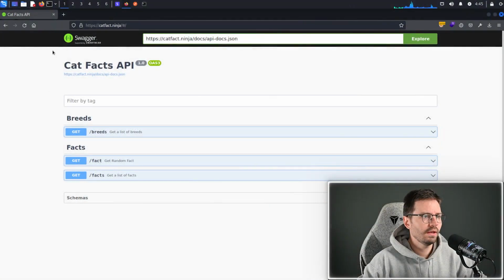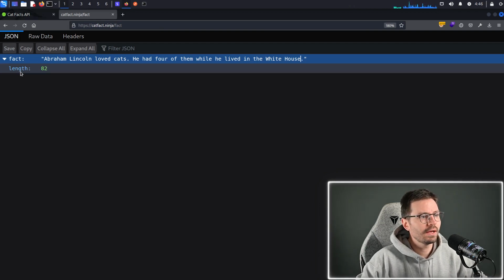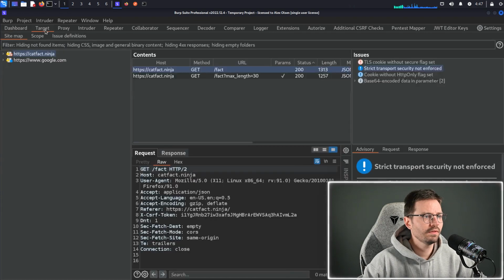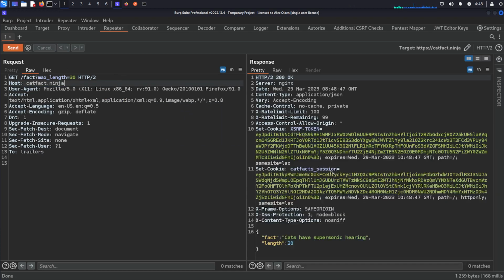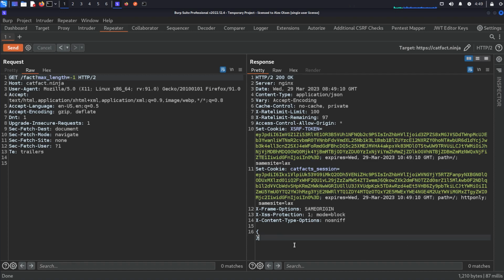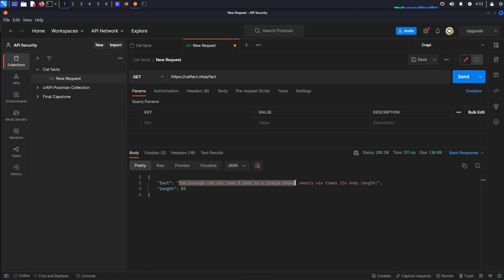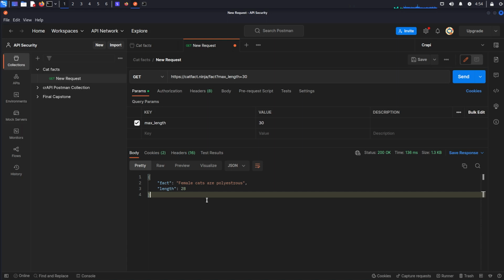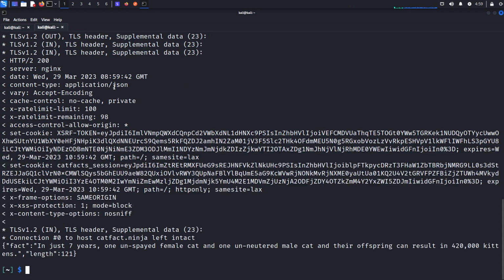2 intercting with APIs